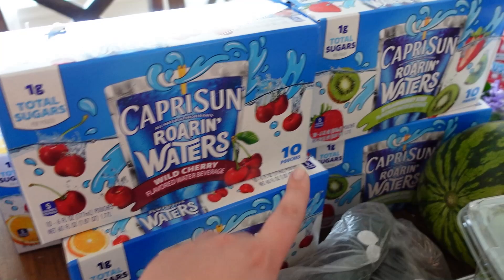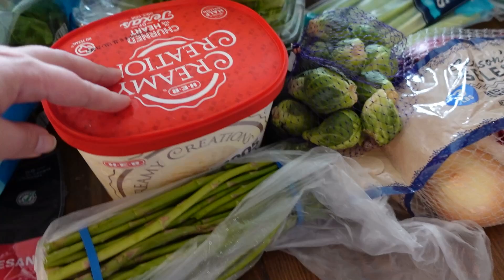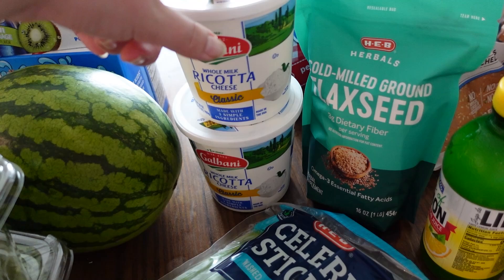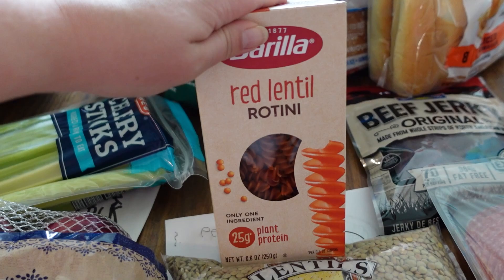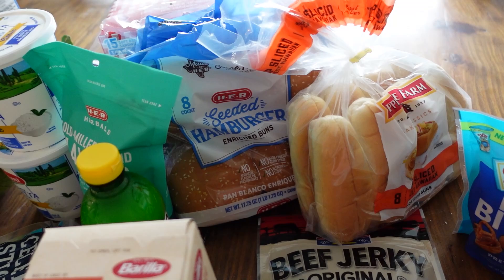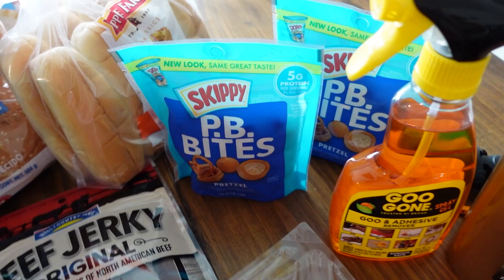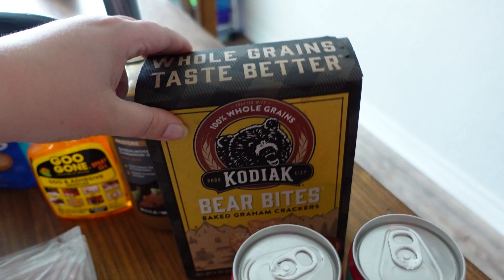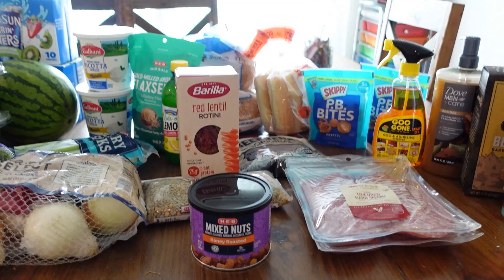*NEW* Grocery Haul| HEB| SAHM| Military Wife| Vlog| Homemaker? 2024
Hi! My name is Morgan Phillips. I am an Air Force Wife, Mother of three, book lover, and surprise a PERSON! In this video I show you what we picked up from the HEB!

Morgan Phillips